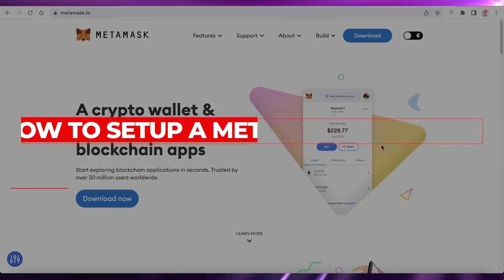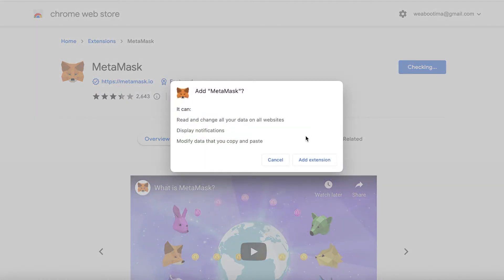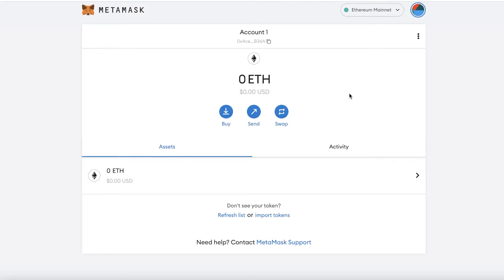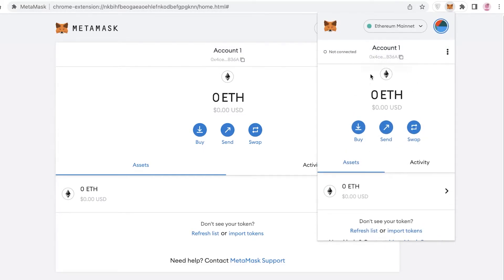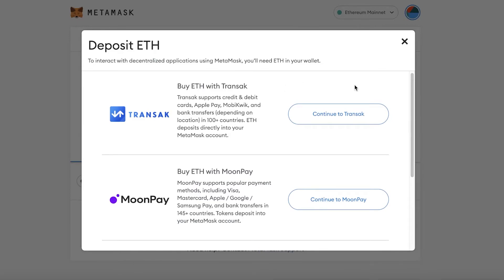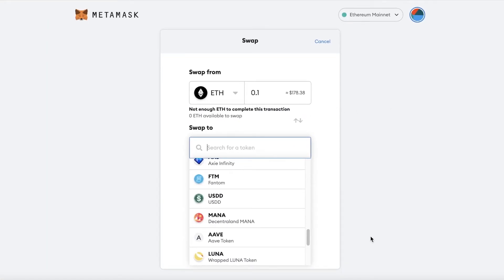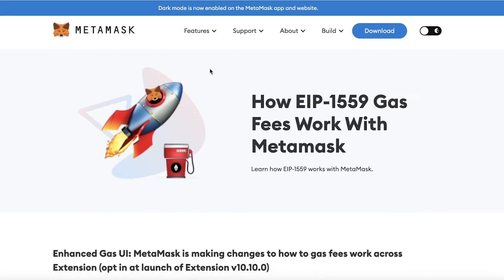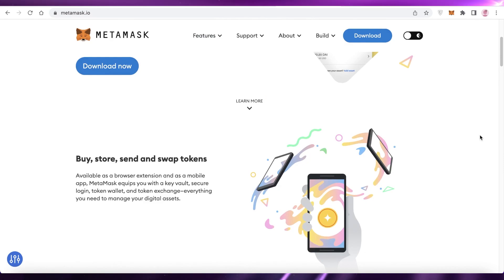How To Setup A Metamask Crypto Wallet | Tutorial (2024)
In this video I show you How To Setup A Metamask Crypto Wallet. This is super easy and learn to do it in just a few minutes by following this helpful tutorial.